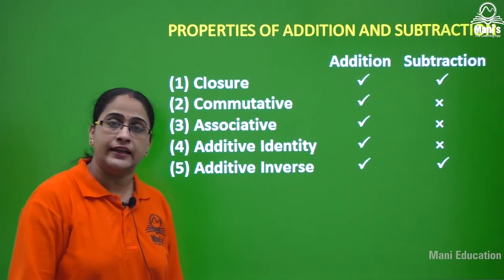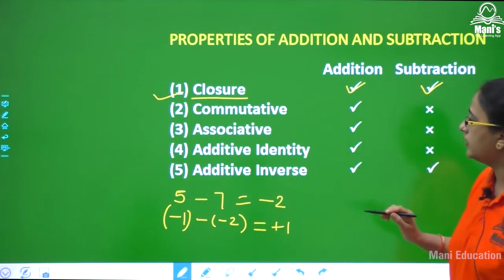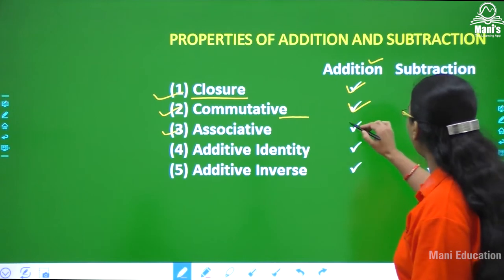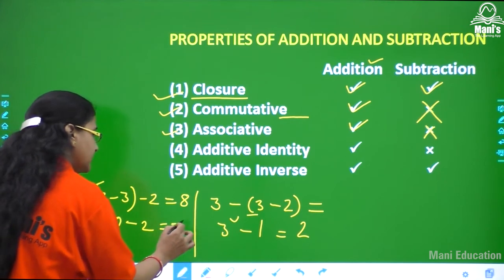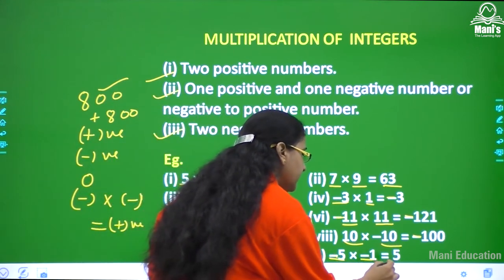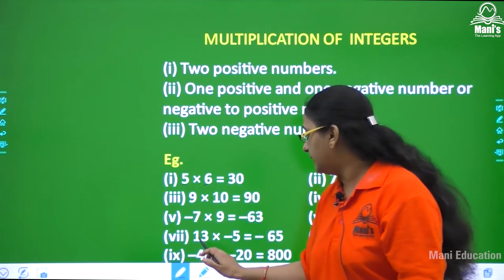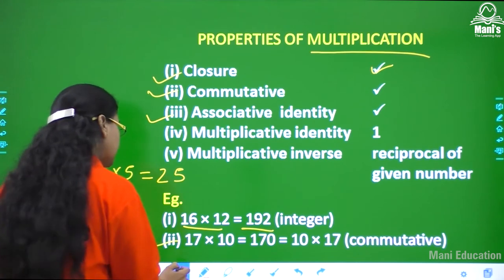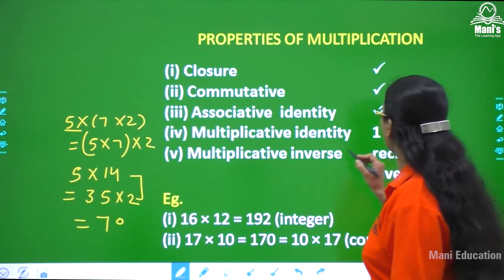CBSE | NCERT | CLASS VII | MATHEMATICS | CHAPTER-1 | INTEGERS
This session will mainly on the CBSE book. In today's class will talk about the topic and share some preparation tips on how to crack the Exam.

Our mentors enlighten you with your syllabus and how to revise crucial NCERT book topics quickly and effectively.

ManiTheLearningApp on Google Play Store

Hope you have enjoyed this topic.